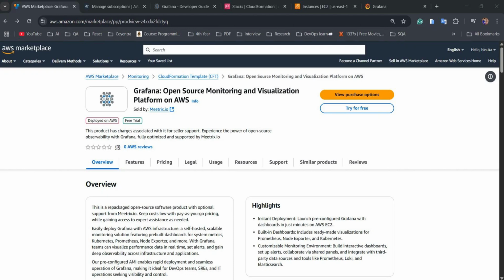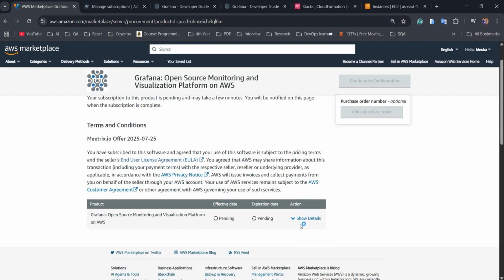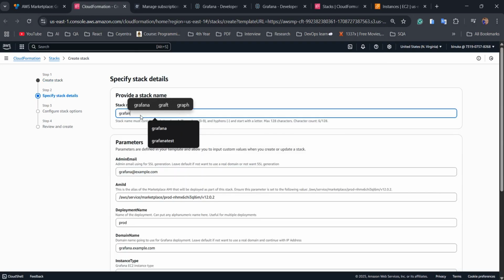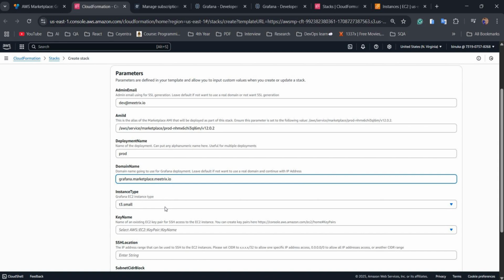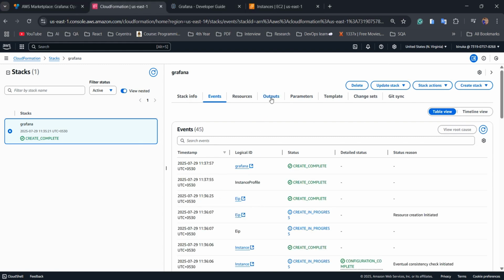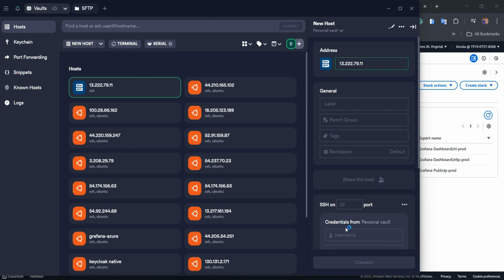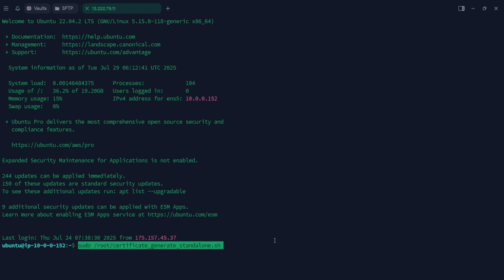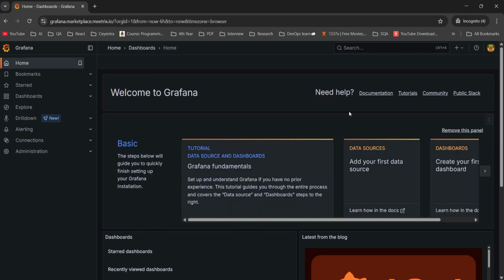Grafana: A Step-by-Step Installation Guide | Open Source Monitoring & Dashboards on AWS!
🚀 Step-by-Step Grafana Installation on AWS | Beginner-Friendly Guide

Looking to set up Grafana for real-time infrastructure monitoring and powerful visualizations without the headache of manual installs? This tutorial walks you through launching the Meetrix Grafana AMI on AWS, configured with everything you need in just minutes!

Whether you're a DevOps engineer, system admin, or developer, this guide is perfect for getting started fast.

🔧 What You’ll Learn:

🚀 How to launch a pre-configured Grafana AMI on AWS EC2

🛠️ Setting up built-in dashboards for Prometheus, Kubernetes, and Node Exporter

🔐 Securing your instance with Route 53 and Let’s Encrypt SSL

⚙️ Performance tuning, admin tips, and how to connect data sources

💡 Why Grafana?
Grafana is the open-source standard for observability. With interactive dashboards, alerts, and third-party integrations, it’s trusted by IT teams everywhere to gain real-time insights.

👩‍💻 Who Should Watch:

DevOps Engineers

SREs and IT Admins

Developers & Cloud Enthusiasts

🎓 No advanced AWS skills required
This video is beginner-friendly and optimized for quick deployment and zero-config startup.

📌 Timestamps:

0:00 – Introduction
0:20 – Why Choose Grafana?
0:45 – Prerequisites
1:00 – Launching the AMI
1:40 – Configuring Dashboards
2:30 – SSL Setup with Route 53
3:10 – Final Tips

🔗 Helpful Links:

AWS Marketplace Listing:

💬 Need help?
Drop your questions in the comments or contact our support team. We’re happy to assist you.

Share this with your team and streamline your observability journey today!